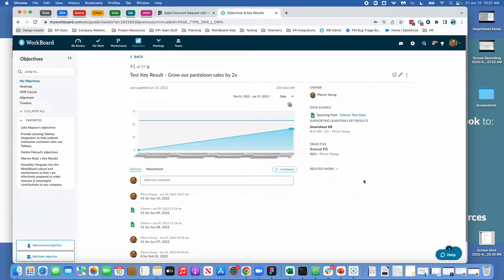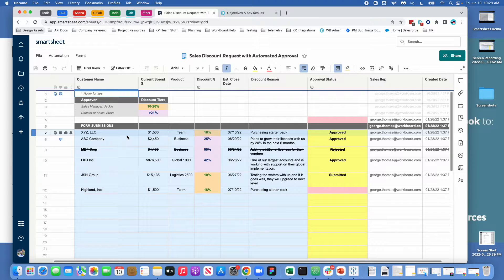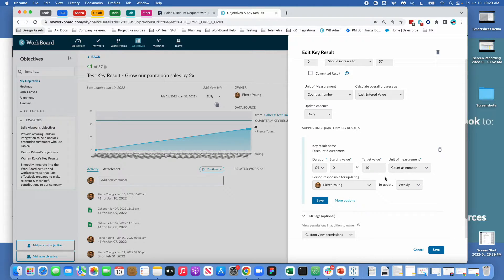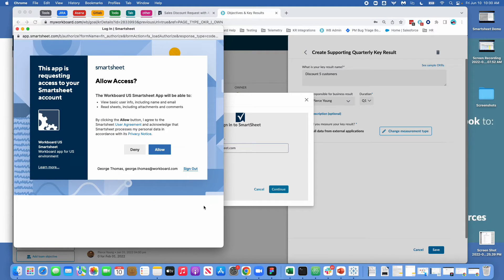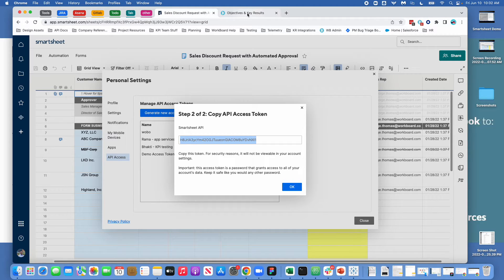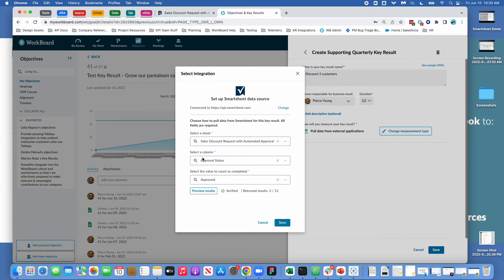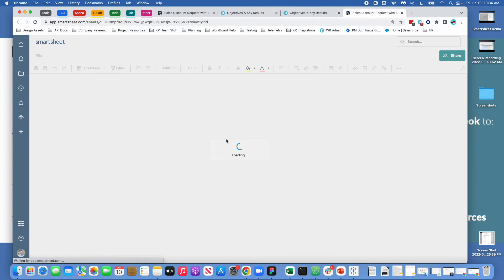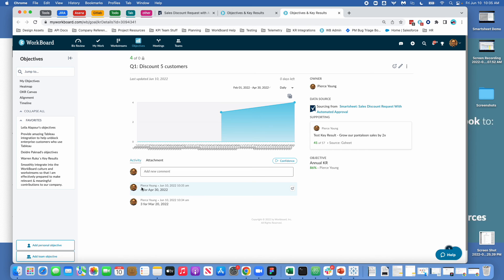Smartsheet + WorkBoard Integration Demo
Overview of the Smartsheet integration